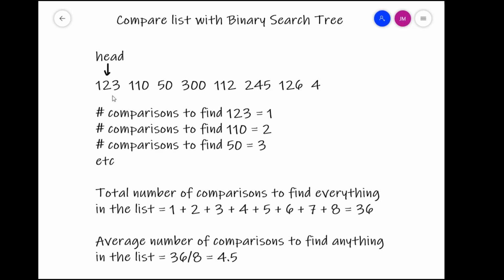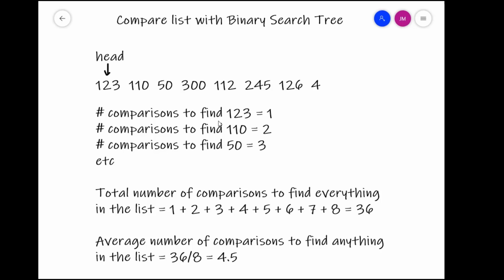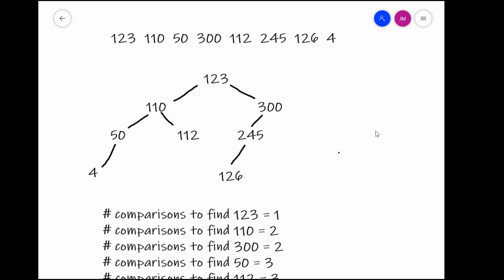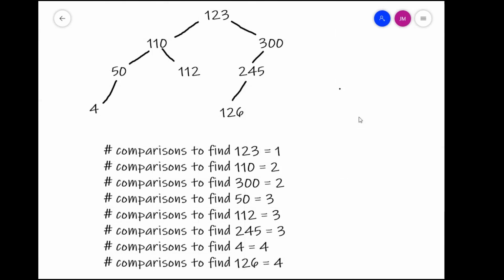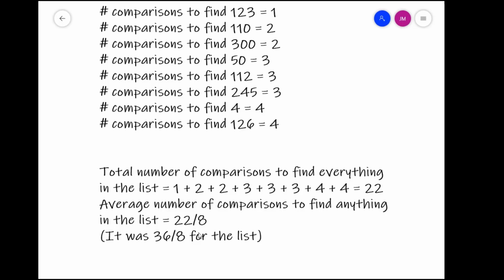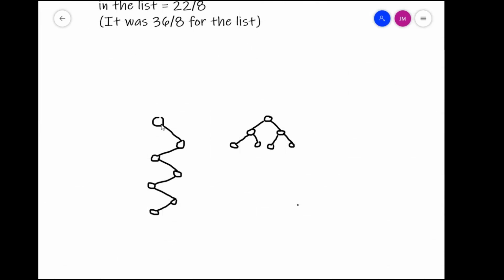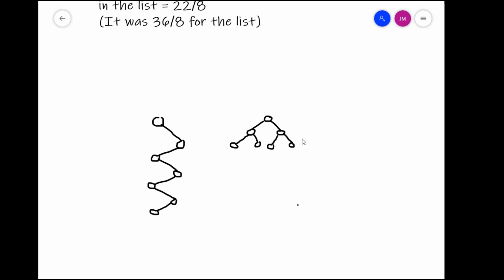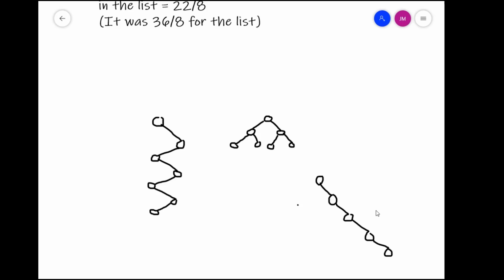Why Study Trees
Why we should study trees. Their advantages over linked lists.